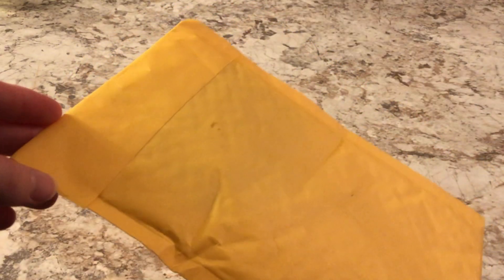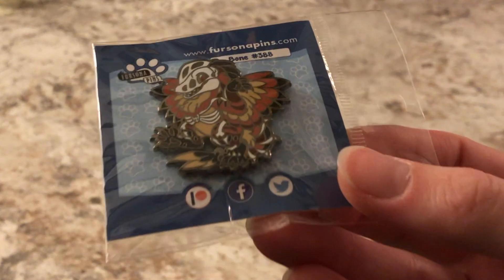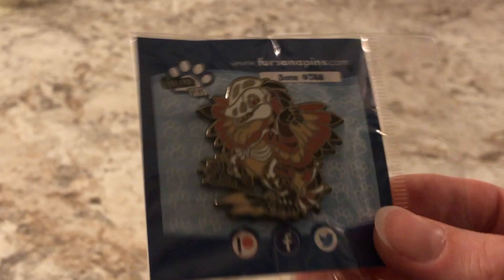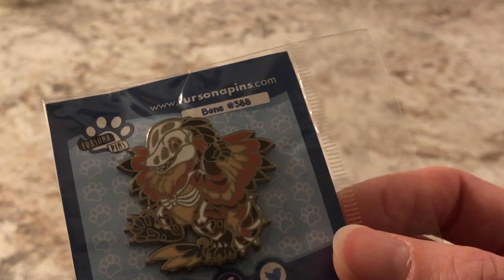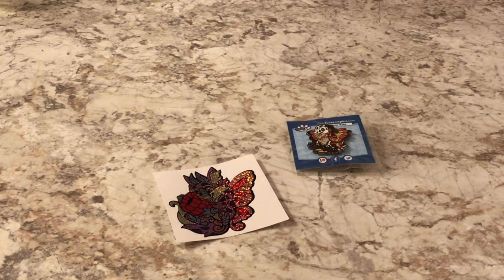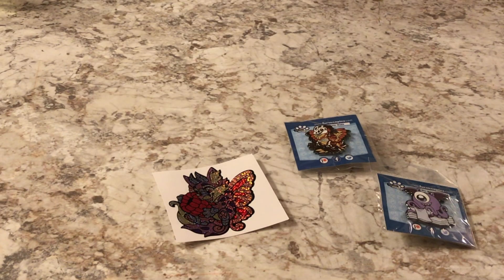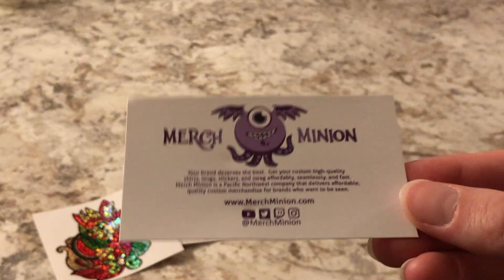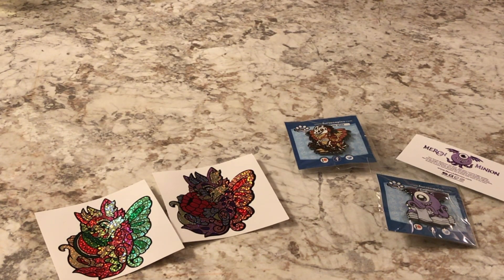Fursona Pins August 2019 Unboxing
this was a smaller package this month, I upgraded so next month we will have more pins to unbox!

Join the RIOTsociety